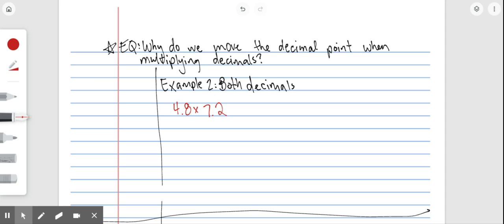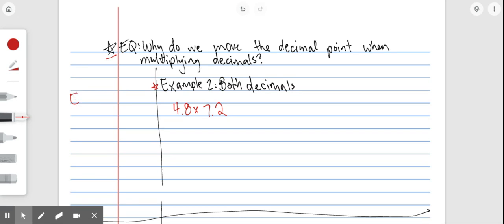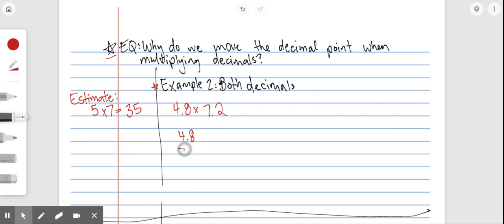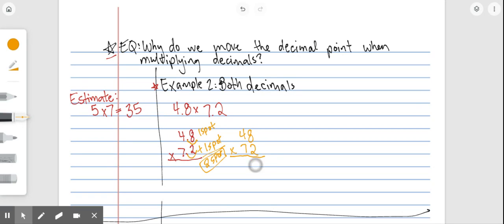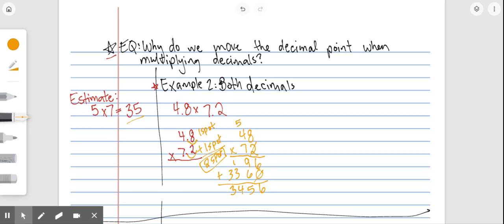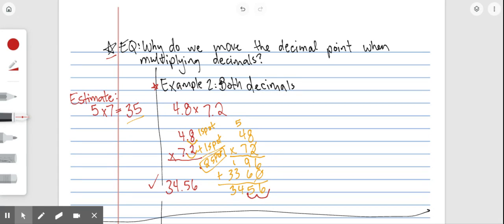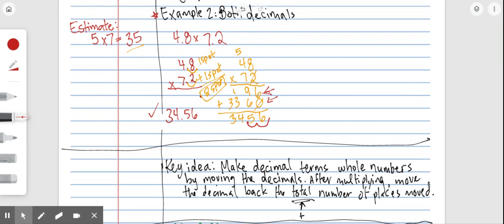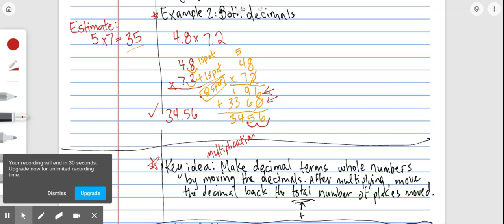Multiply Decimals 4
When both numbers have decimals, how is that different from when just one number is a decimal?